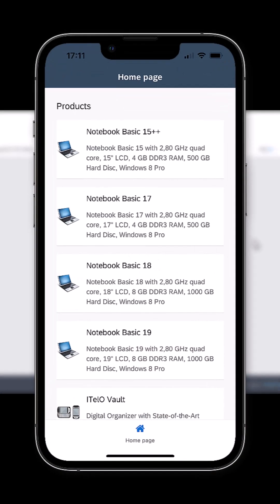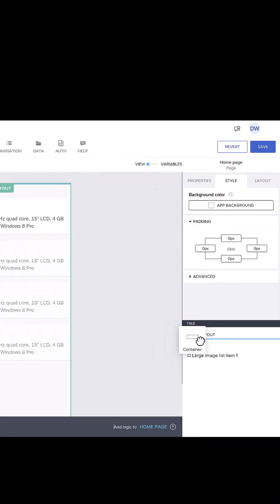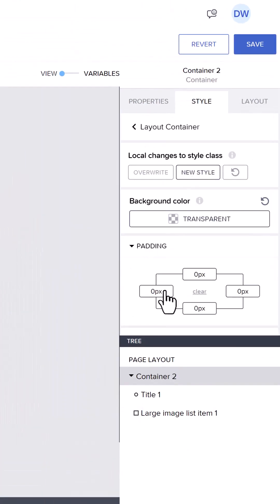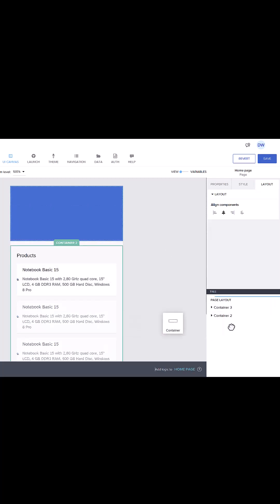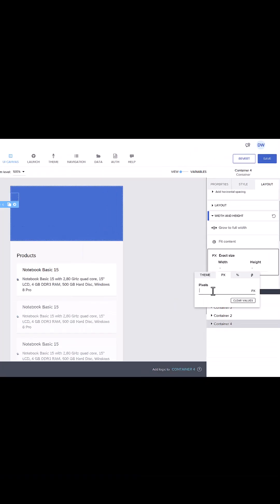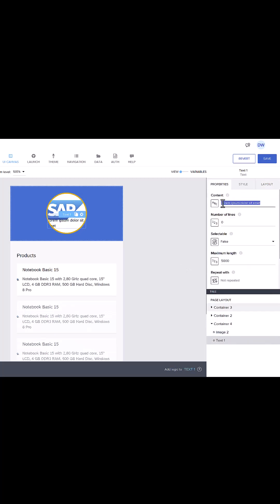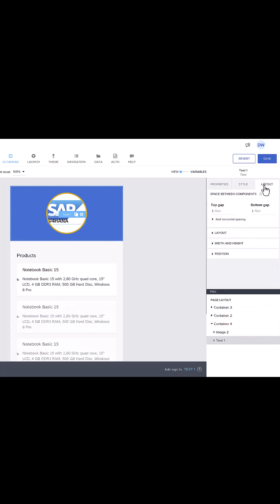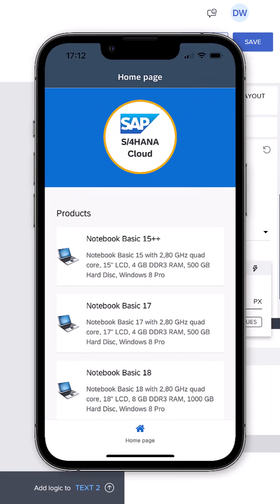SAP Build Apps: Add a jazzy header to your page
See how you can add a nice, attractive header to your app in about a minute!